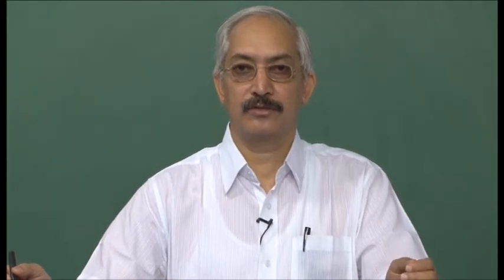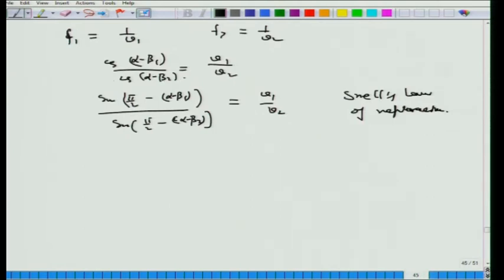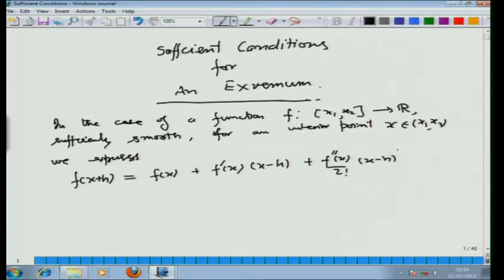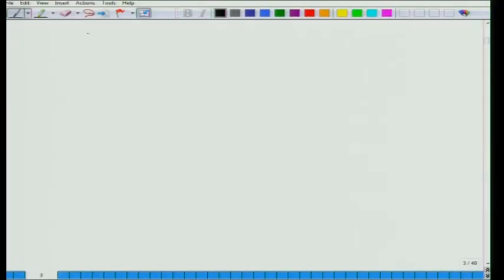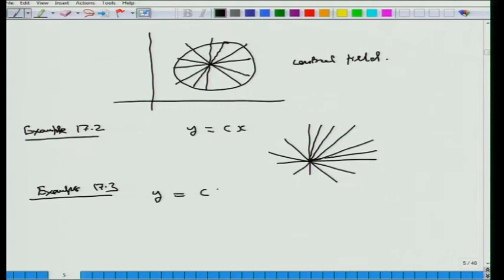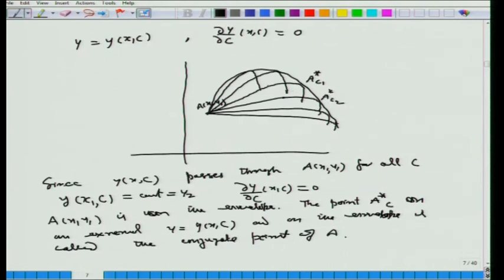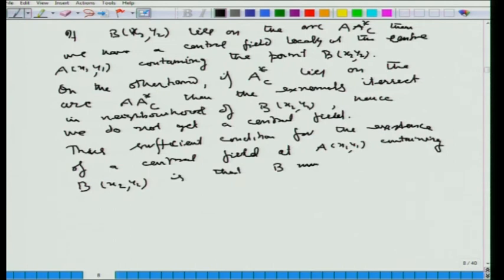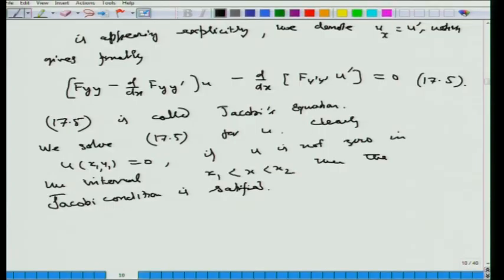Mod-01 Lec-17 Calculus of Variations and Integral Equations